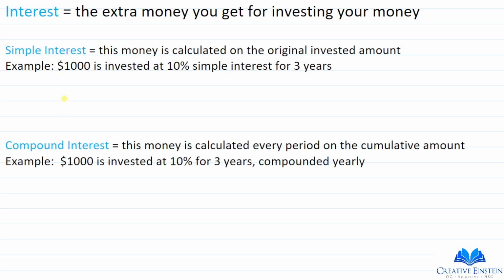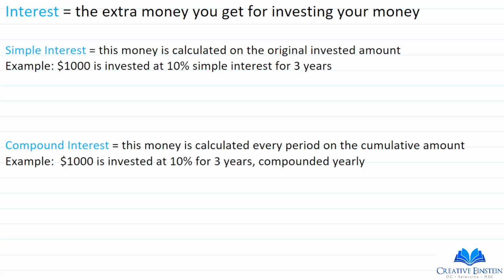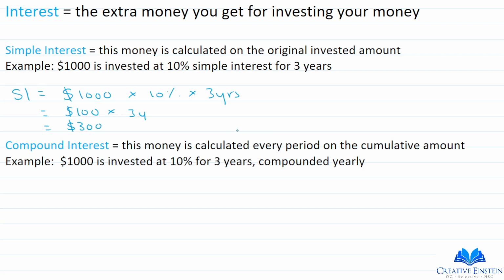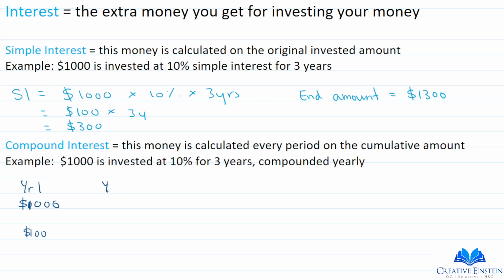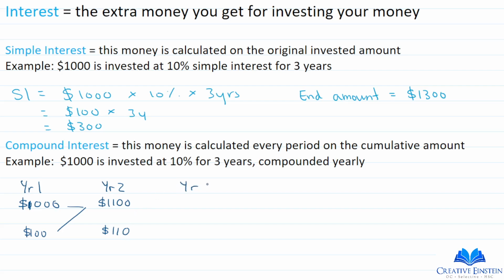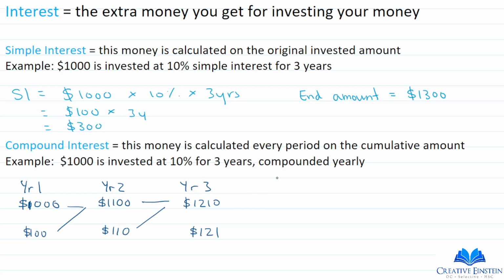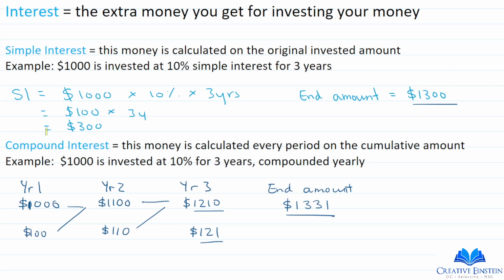Interest - compound and simple interest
Short video on Interest and the difference between simple and compound interest.